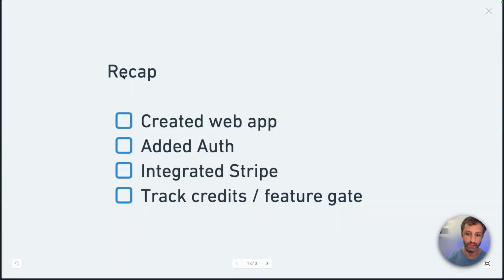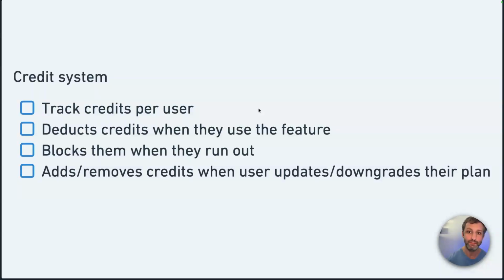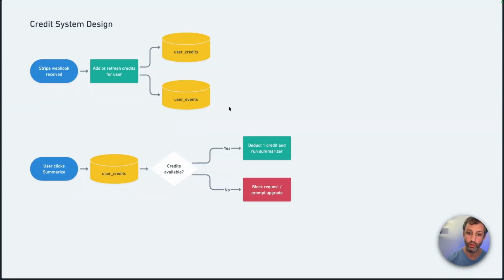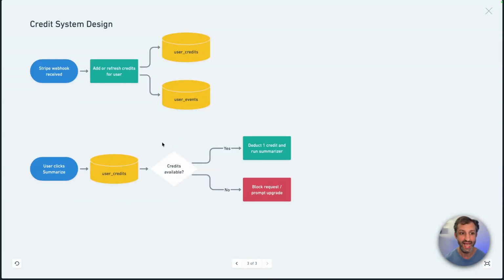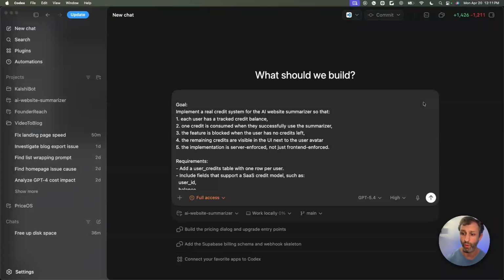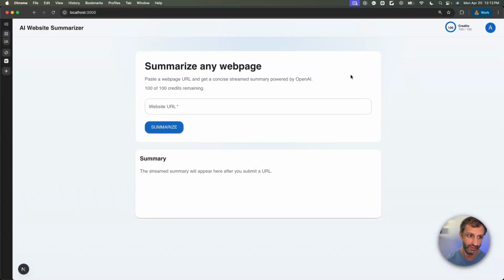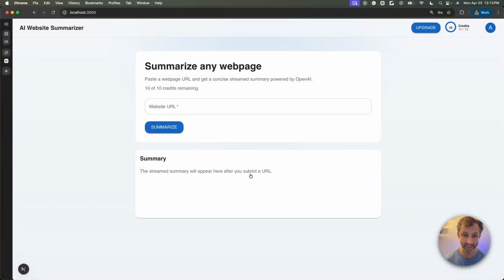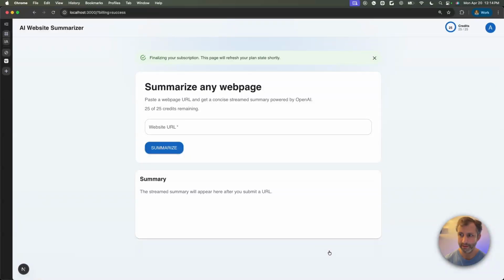How to Add a Credit Tracker to Your AI Application using Codex - NextJS / Supabase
In this video, I add a real server-enforced credit system to my AI website summarizer app.

I implement:

per-user credit balances
credit deductions on successful summaries
blocking when credits hit zero
refunds if the AI request fails
a database ledger for grants, deductions, and refunds
UI credit display next to the user avatar
plan-based monthly credit syncing
tests for deduction, exhaustion, refunds, and concurrency
This wasn’t just a frontend counter. The credit logic is enforced on the server and backed by Postgres so concurrent requests can’t drive balances below zero.

If you’re building an AI SaaS and need metering, usage limits, or a proper credit model, this walkthrough shows a practical production-style approach.

Tech stack:
Next.js
Supabase
Postgres
Stripe
OpenAI